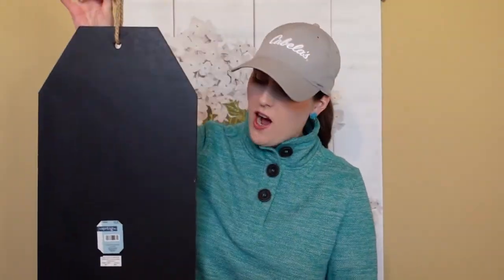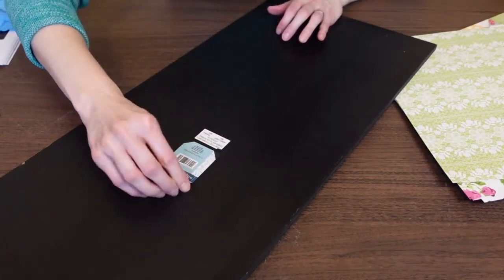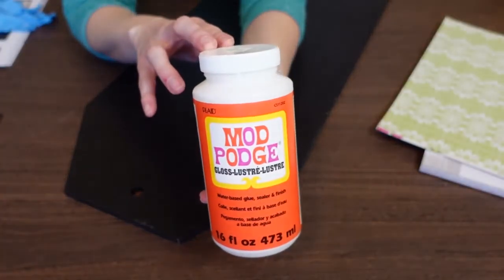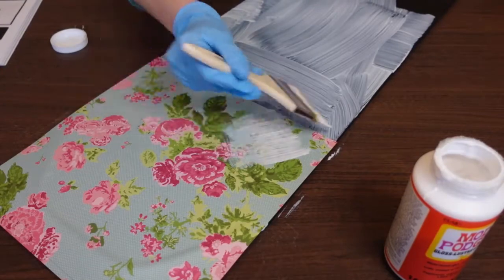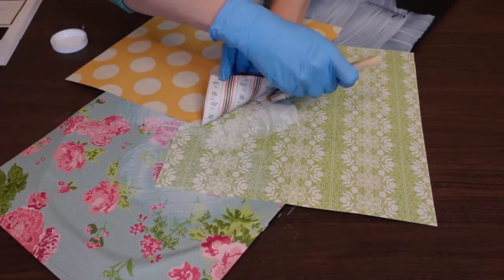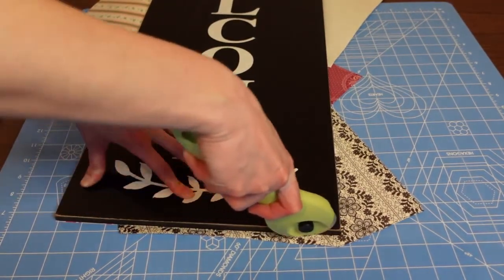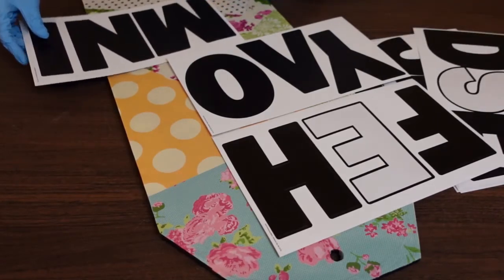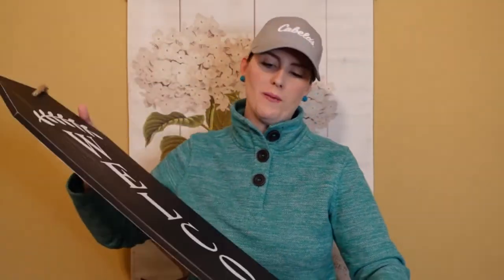Spring Inspired Home Sign | Spring DIY Home Decor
I make a Springtime Inspired Home Sign. I use some patterned scrapbooking paper and Mod Podge to create a Spring inspired home sign to hang on my front door.

Mod Podge Gloss Finish-

Cutting Mat-

Fiskars Rotary Cutter-

Fiskars 3 Piece Set (Cutting Mat, Rotary Cutter, and Ruler)-

100 Piece Jumbo Craft Sticks-

Wooden Craft Gift Tags Amazon option-

Round Sponge Brush Set-

Wooden Beads 150 pc. -

Pinecones 20 pics-

Glue Gun Full Size-

Glue Sticks Full Size-

E6000 Glue/Adhesive-

Fiskars Scissors-

Mini Bowdabra-

Bowdabra Bow Wire (Gold)-

Bowdabra Bow Wire (Silver)-

Jute Twine

Fiskars Clear Ruler-